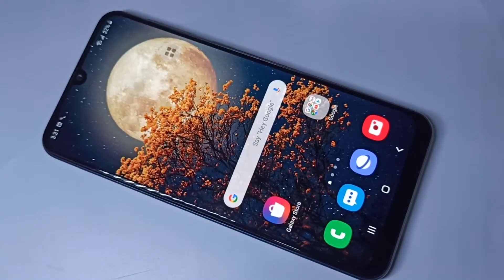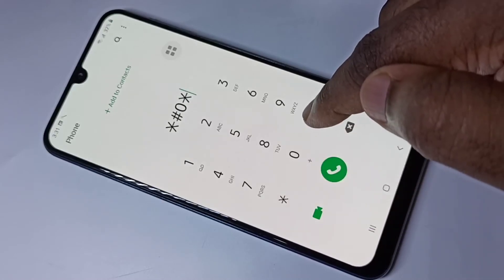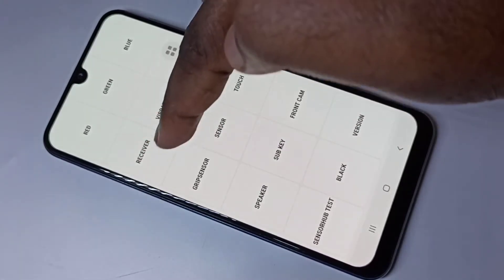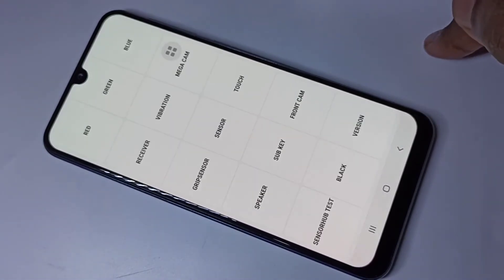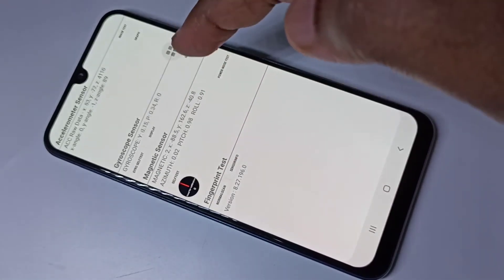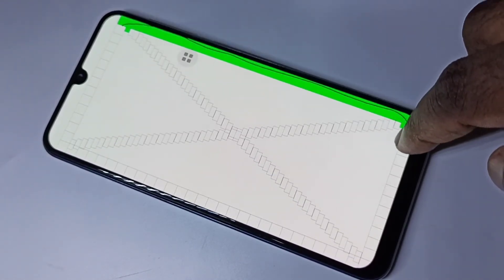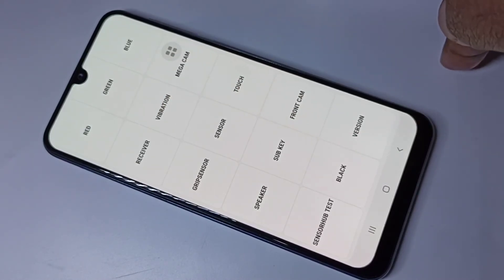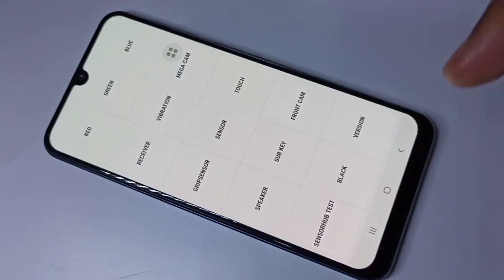Samsung Galaxy How to Test MIC and Speaker using Secret Code - Hardware Test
Test Hardware
Test Mic
Test speaker
test samsung galaxy
test hardware using secret code